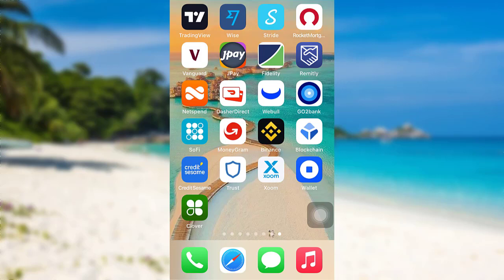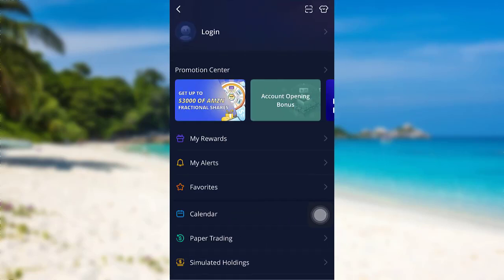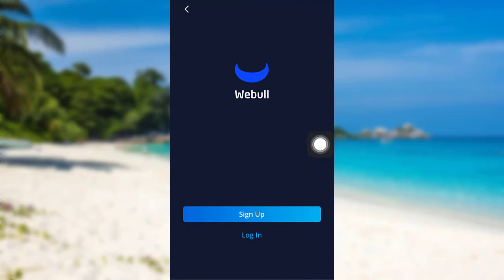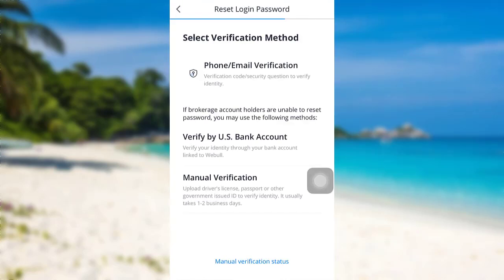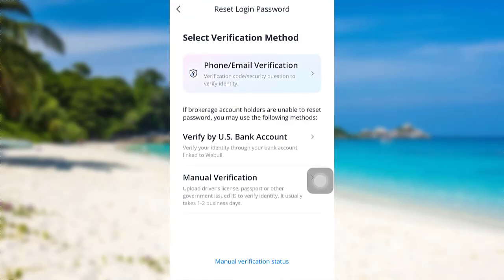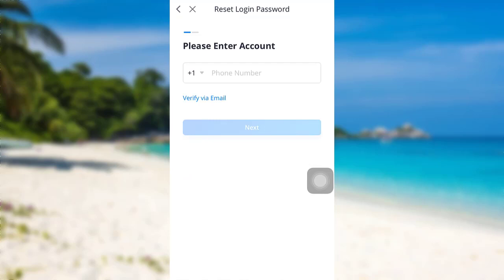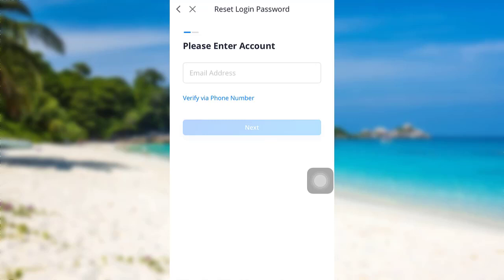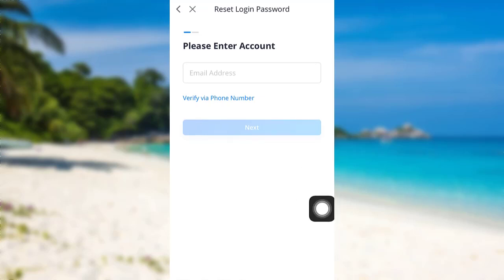Webull Reset Password | Recover Account - Webull App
This video guides you in quick easy steps to reset the password of your webull account

Then tap on the profile icon at the top right
Then tap on Login
Now go to forgot password
Select the verification method
Then enter the email/phone number associated with your account
Then follow the further instructions and finally, you will be able to reset the password of your webull account

How do I open an account with webull?
How do I process a withdrawal on the webull app?
How do I download the webull mobile or desktop app?
How does webull affect my credit score?